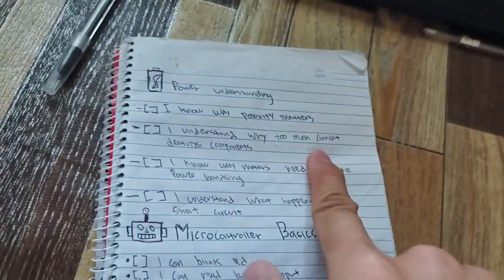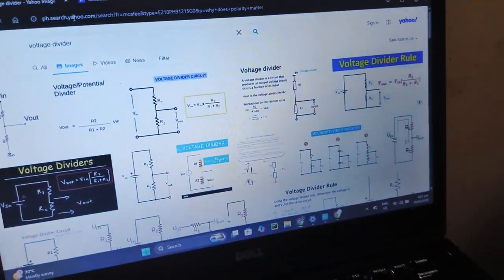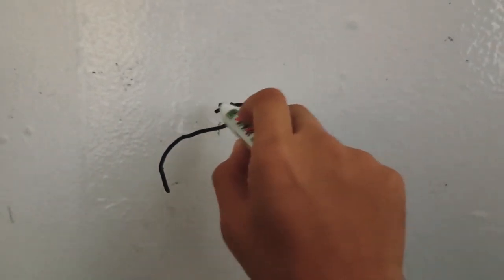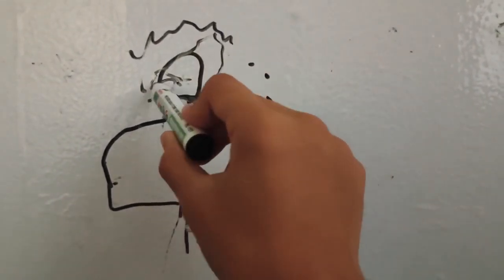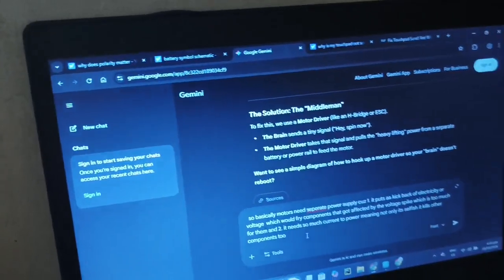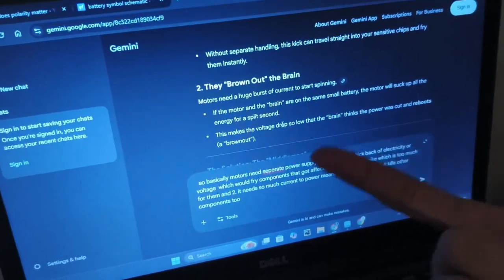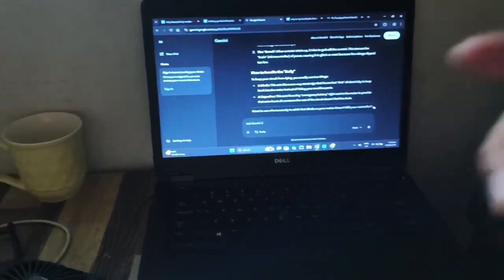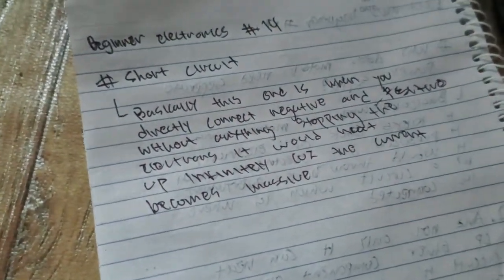Day 10 - Teaching myself electronics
What is up again everybody its me Gian on day 10 and im proud to announce that im on day 10 WOHOOOOOOO i cant wait to see my day 100 as usual guys all of the content materials here is used for EDUCATIONAL PURPOSES only and i hope you guys join me for this epic learning journey i have thank youuuuuuuuuuuuu